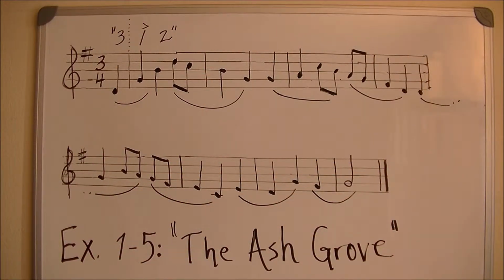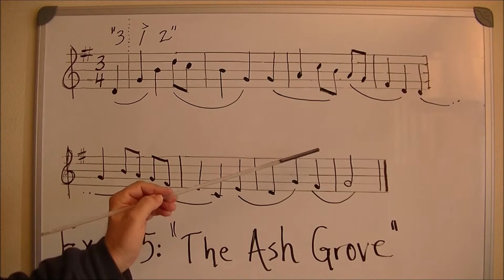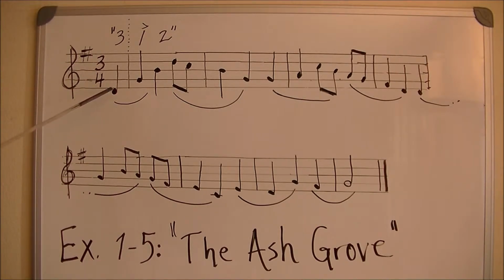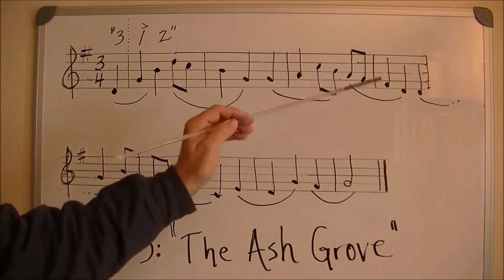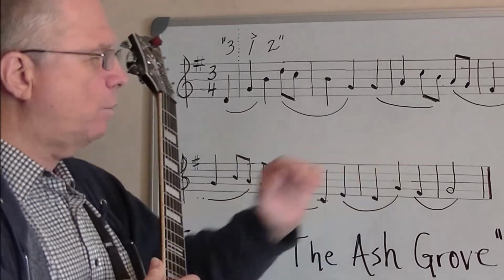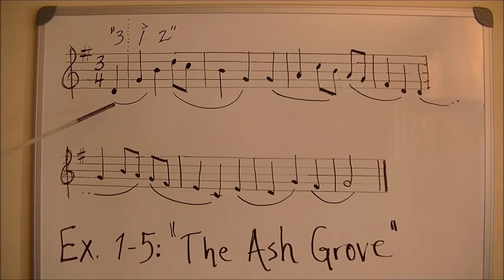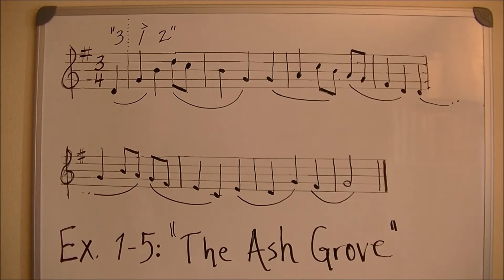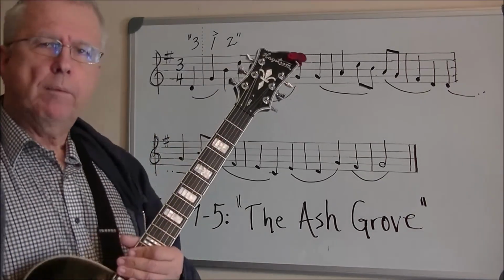Songwriting ABCs - Video 1.24 - "Read and Play" for Ex. 1-5, "The Ash Grove"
In Videos 1.21, 1.22, and 1.23, we covered new sight-reading symbols found in Exs. 1-5 ("The Ash Grove"), 1-6 ("Musette" by J.S. Bach), and 1-7 ("La Ci Darem La Mano," by Mozart).

Now we discuss how to read and play these examples. The key feature of all of these examples -- and thousands of pop tunes -- is that they break into two-measure phrases called "sections," which play well on the radio (or iPod, if you please). This is why it's worthwhile to listen to these examples, even though they aren't on the hit parade. Next, you should listen to pop songs and try to hear the same thing going on: two-measure sections. You won't hear them in every song, but you will hear them in many. Examples: "One Fine Day," "Nowhere Man," "Norwegian Wood," "P.S. I Love You," "I Got You (I Feel Good)" (two-measure rolling wave patterns), "If You're Gone" (two-measure rolling wave pattern), and many, many others. Sometimes only part of the song is made up of sections, with longer phrases in between, such as "All My Loving." This keeps the pattern from becoming stale.

In case anyone notices, in the "Play" portion of the video, I am using different strings and frets to play the tune than given in the tab. The tab uses open strings, but I am using fretted strings all the way through in order to get better control of the phrasing and expressive effects (such as vibrato, which can't be done on an open string).